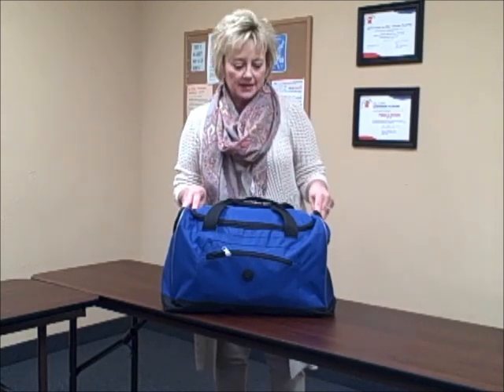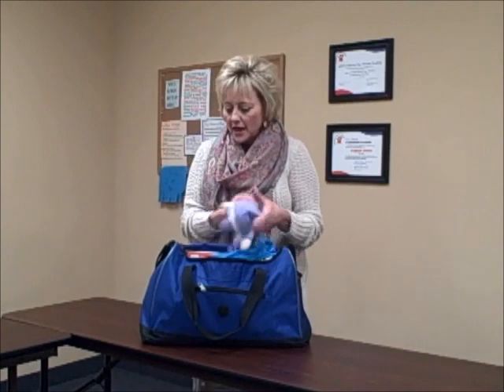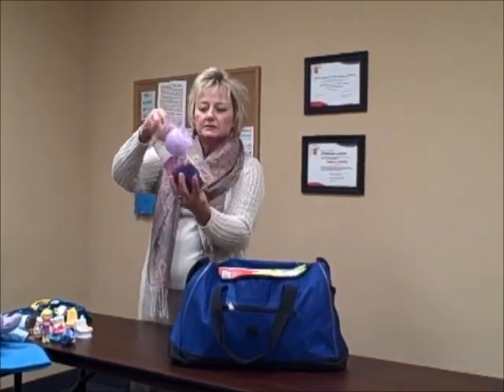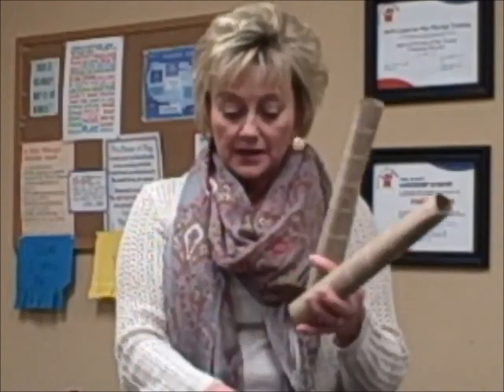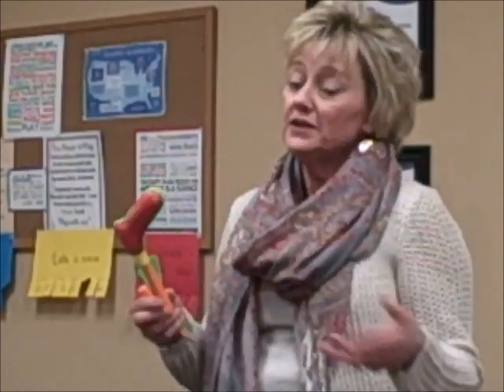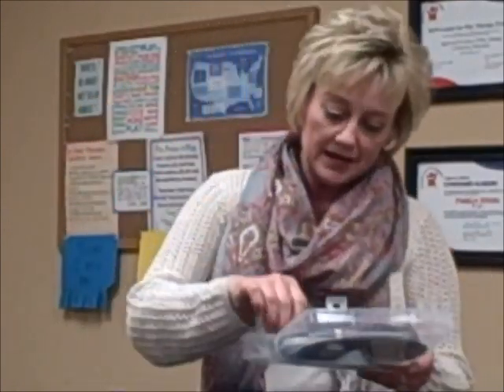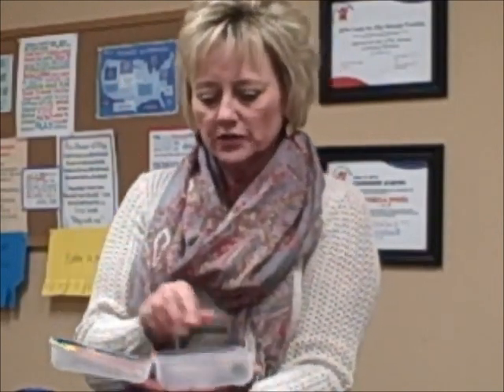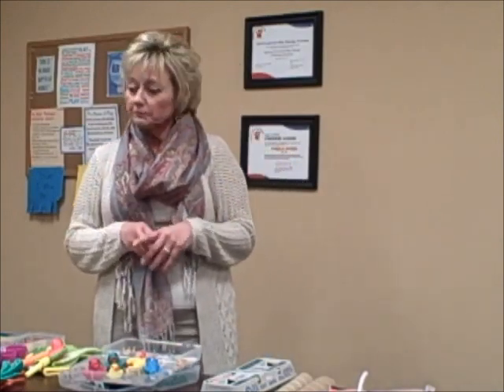Portable Play Therapy Kit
Being a portable play therapist can be challenging. It's important to select toys and materials that allow children to play out life experiences and express feelings but those items also need to be easy to tote from place to place. This kit was assembled for use with preschool aged children but is not limited to that age and could easily be adapted to use with older children.